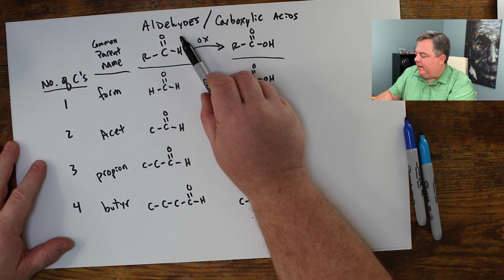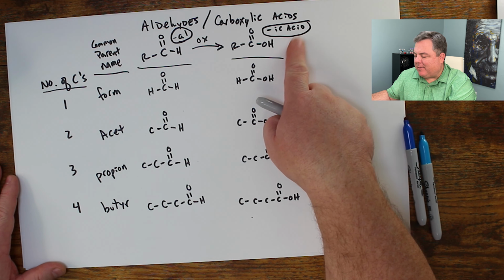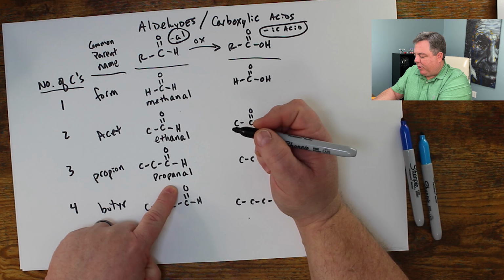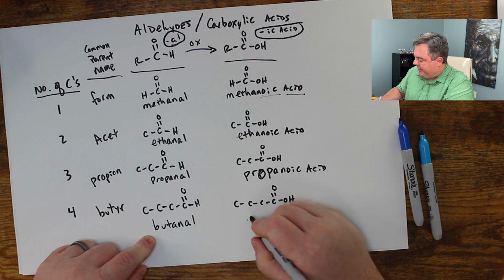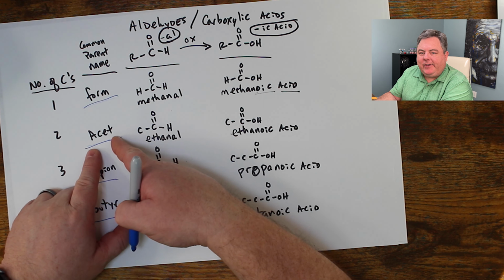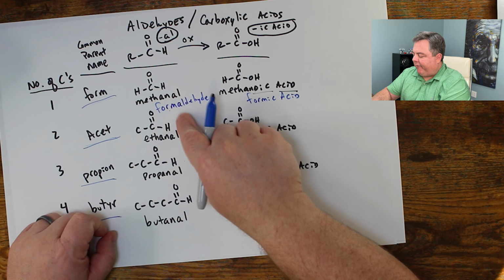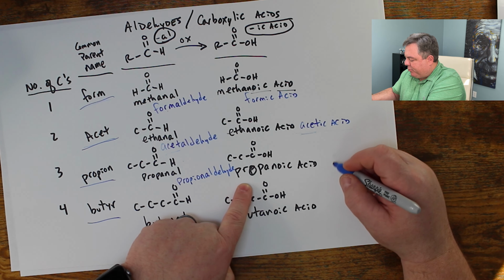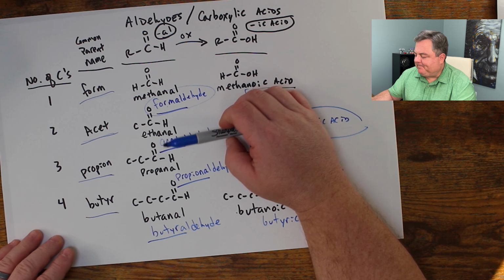Naming Aldehydes and Carboxylic Acids, EASY!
Naming aldehydes and carboxylic acids, IUPAC and common. I'm here to help tutor
you in organic chemistry. Consider me your organic chemistry tutor. I can help
you learn because I keep it simple.

That link opens section 16.3 at aldehydes and carboxylic acids. Ketones, amides
and esters are on the same page, each with its own section.